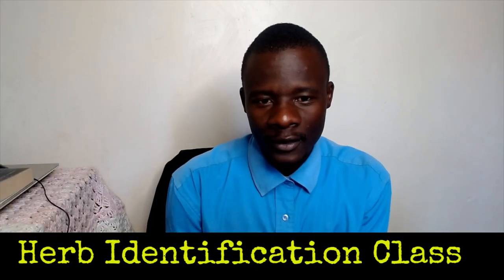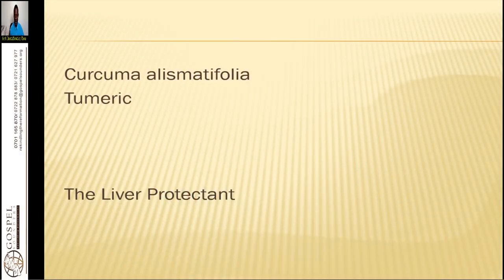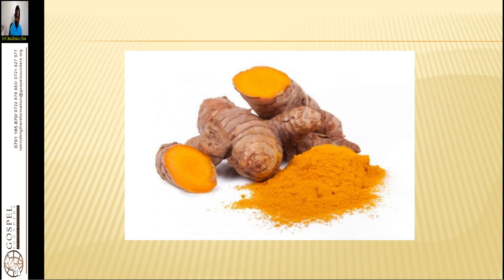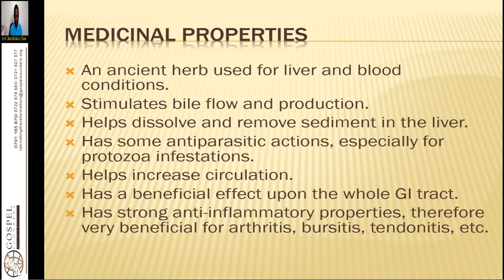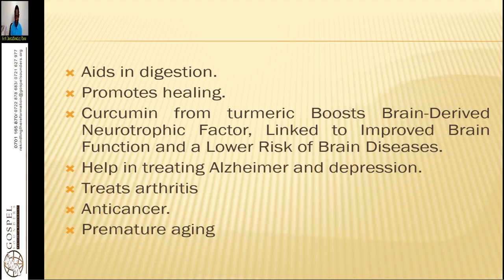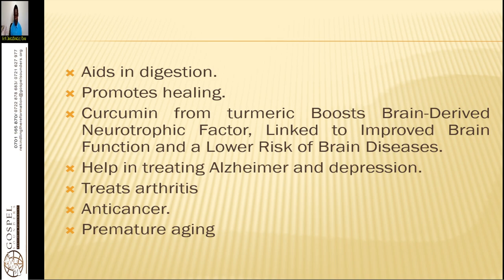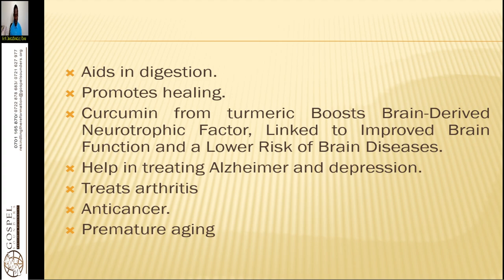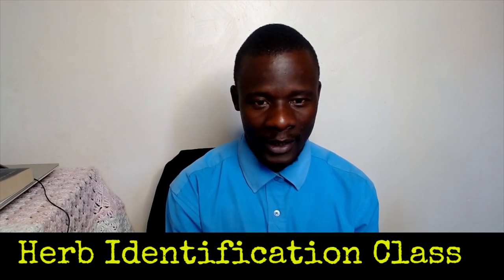Herb Identification - 26. Turmeric - Wycliffe Omondi